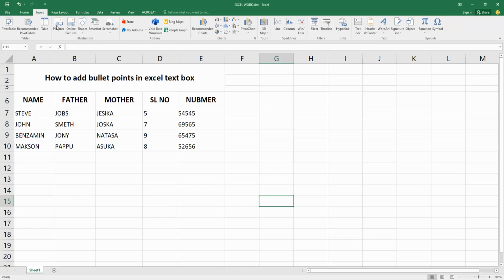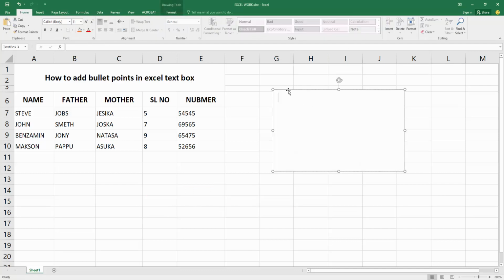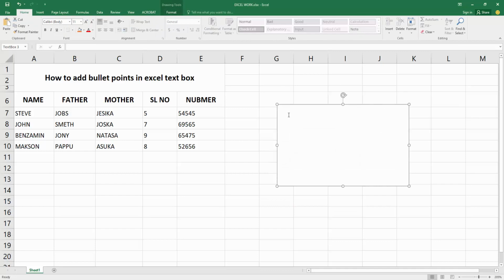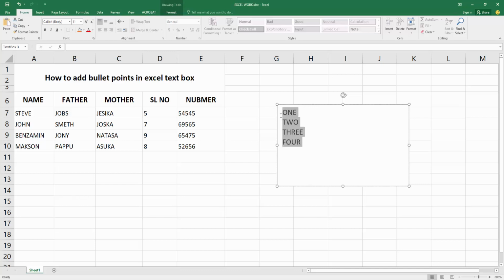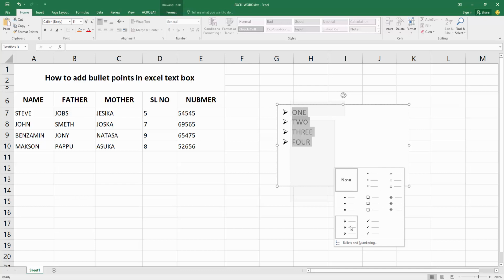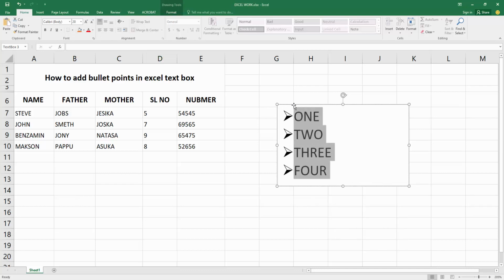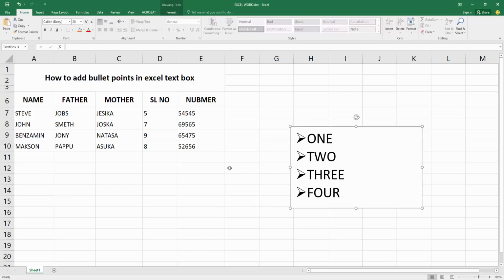How to add bullet points in excel text box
Assalamu Walaikum,
In this video I will show you, How to add bullet points in excel text box.  Let's get started.